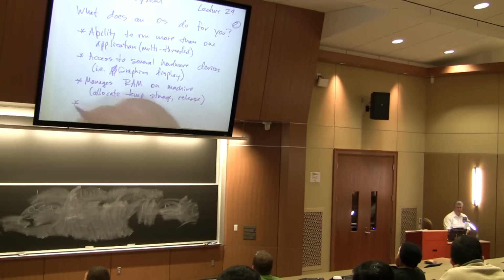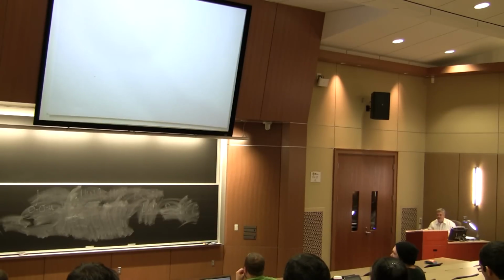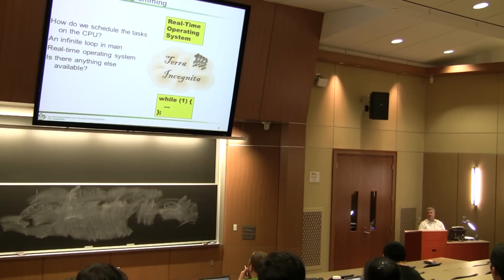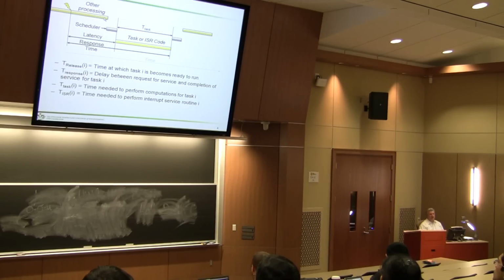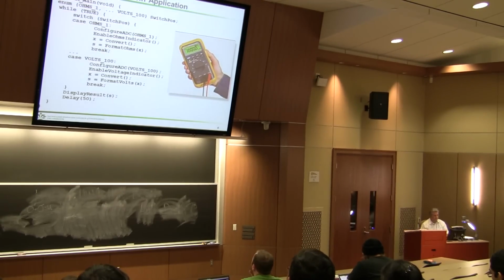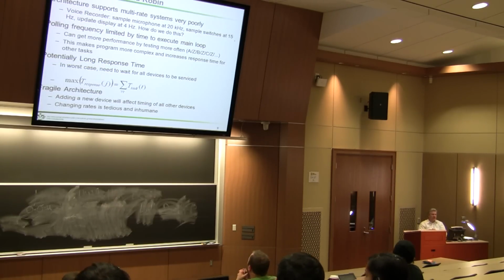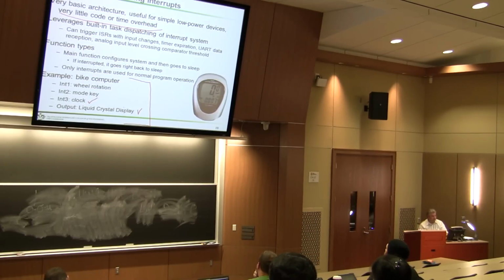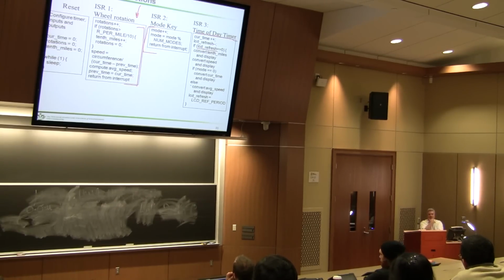Embedded Systems Course (V2) - Lecture 24: Operating Systems 1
This video is Lecture 24 of the UNC Charlotte Embedded Systems course ECGR4101/5101 taught by James Conrad, Associate Professor of Electrical and Computer Engineering.  The original recording date was November 14, 2012.  More information about the Embedded Systems course can be found The class uses the Renesas RX62N evaluation board as the basis of microcontroller examples.